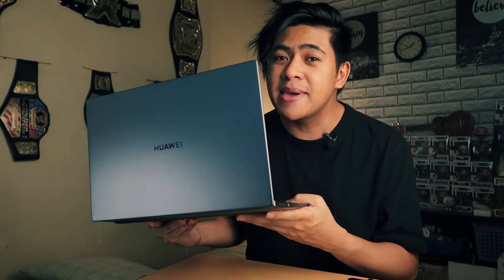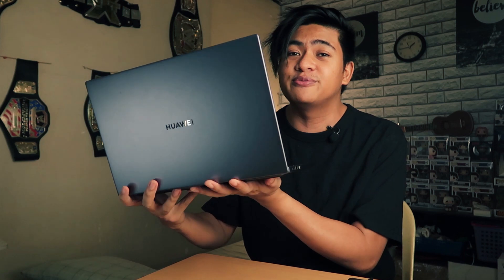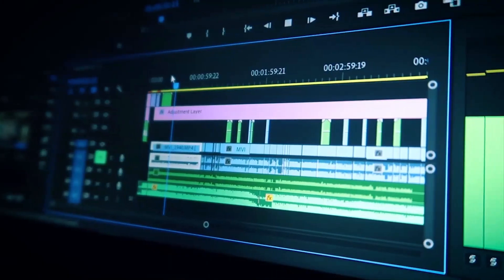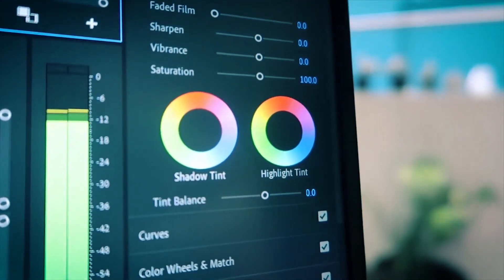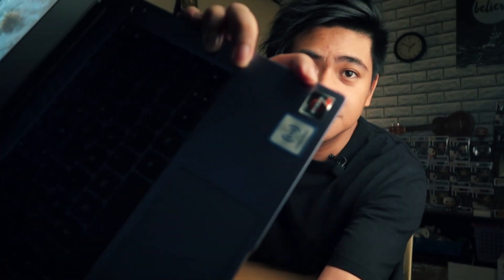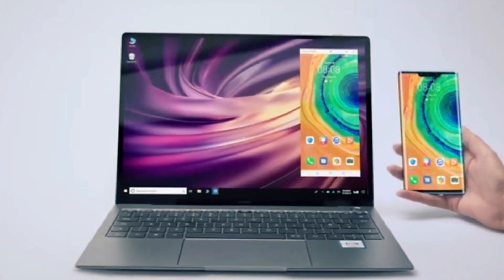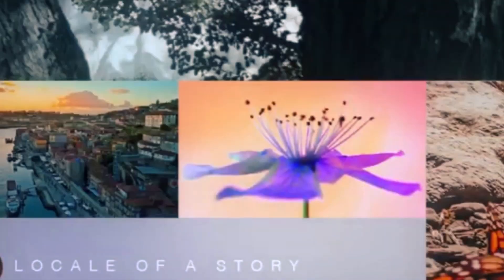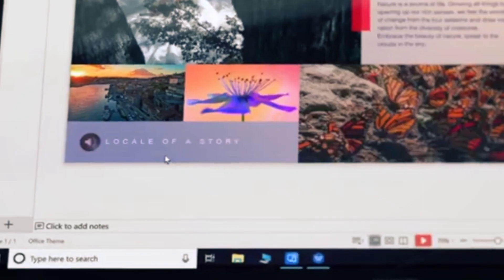Huawei MateBook D14 (6 Months Later Review) | Start your 2021 with THIS work from home Laptop!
I got the Huawei MateBook D14 around 6 months ago. Here's my long term review and why it is still one of my favorite, affordable laptops to start of 2021 with. Could this be the one for you to kick off the year with for your work-from-home or online schooling productivity needs? Watch this video before you buy and find why I think it's totally worth it!

Huawei also has a HUGE promo right now: LIGHT UP THE MOMENTS promo!

For mor information, visit:
Huawei Community: